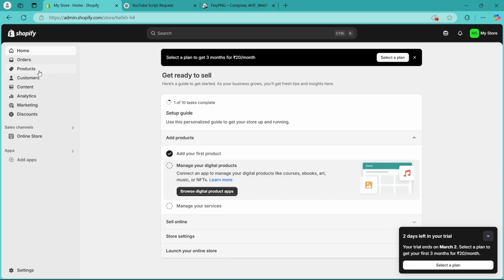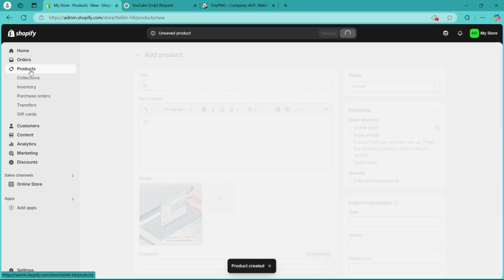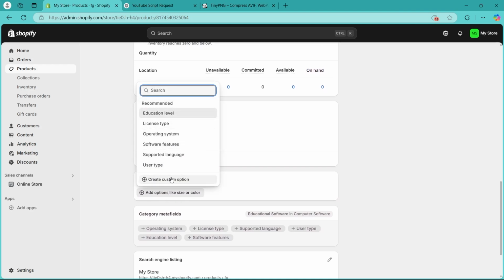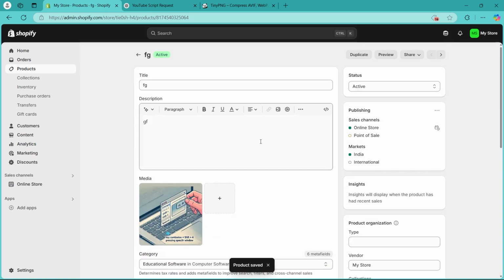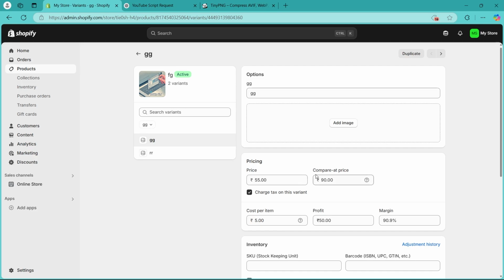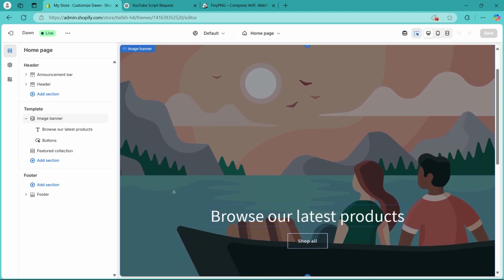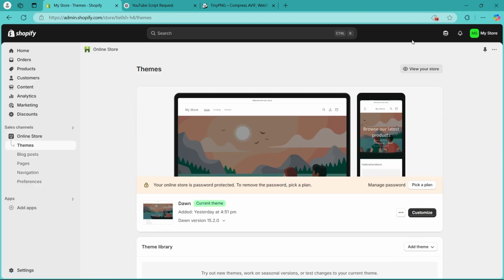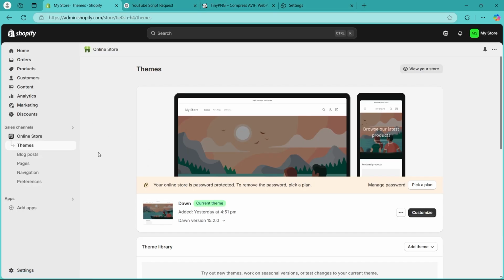How to Fix No Compare at Price Option on Shopify (SIMPLE & Easy Guide!)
If the "Compare at Price" option is missing on Shopify, it may be due to product settings, theme limitations, or a variant issue. Learn how to enable and display the Compare at Price feature to highlight discounts and boost sales on your store!